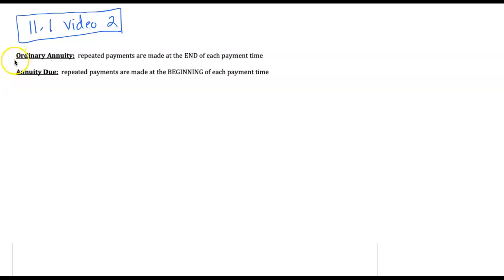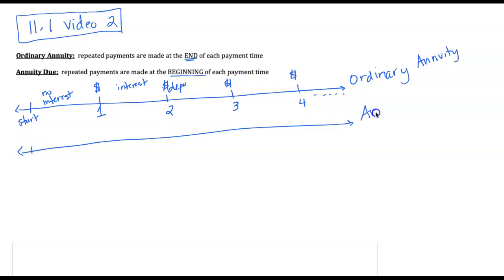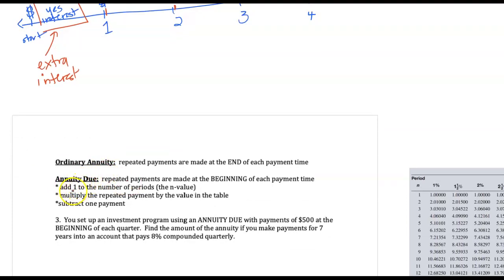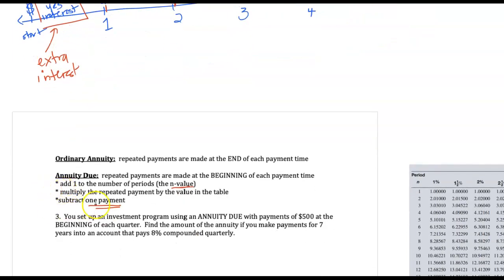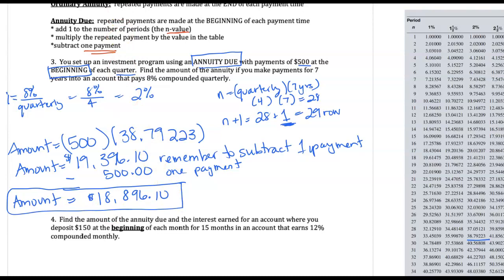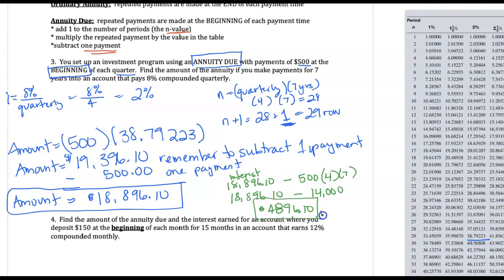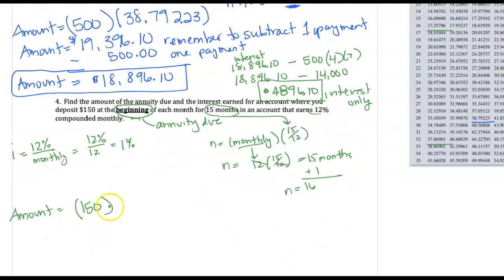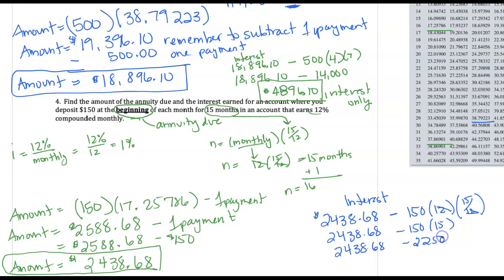11.1 video 2